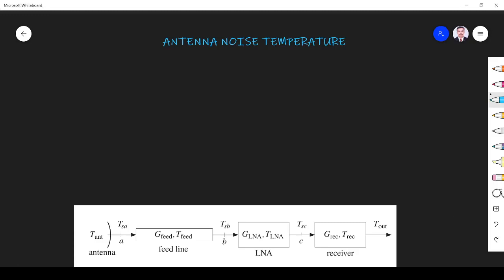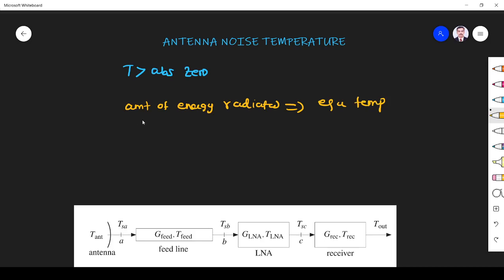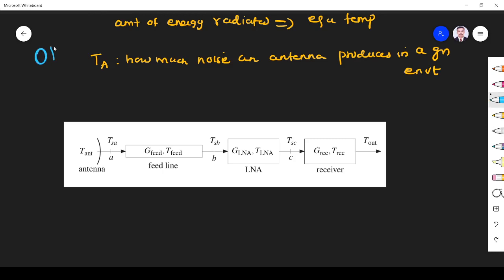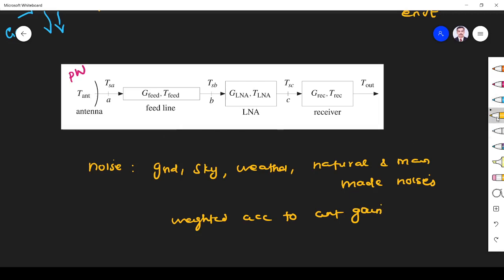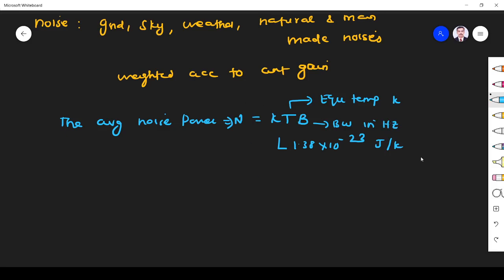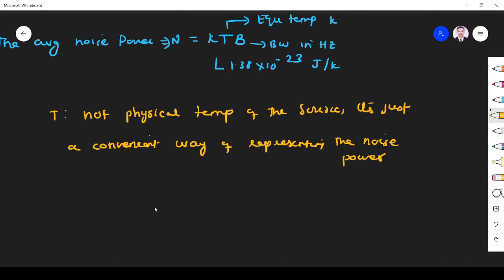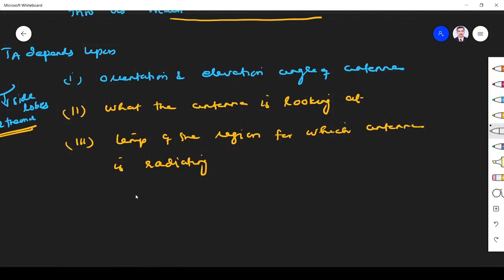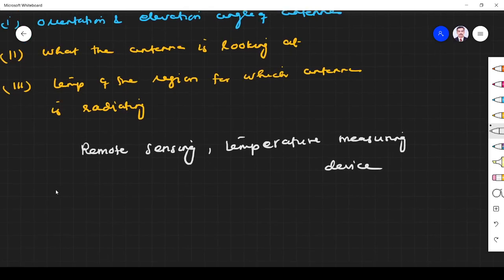EC 8701 Antenna and Microwave Engineering Antenna Noise Temperature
EC 8701 Antenna and Microwave Engineering Antenna Noise Temperature is explained in detail in this video
UNIT I INTRODUCTION TO MICROWAVE SYSTEMS AND ANTENNAS
Microwave frequency bands, Physical concept of radiation, Near- and far-field regions, Fields and Power Radiated by an Antenna, Antenna Pattern Characteristics, Antenna Gain and Efficiency, Aperture Efficiency and Effective Area, Antenna Noise Temperature and G/T, Impedance matching, Friis transmission equation, Link budget and link margin, Noise Characterization of a microwave receiver.